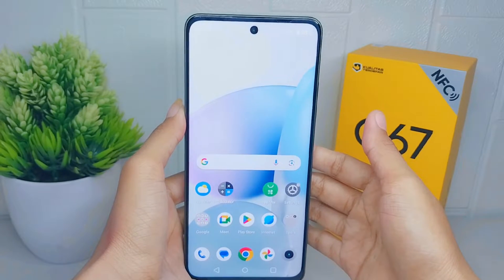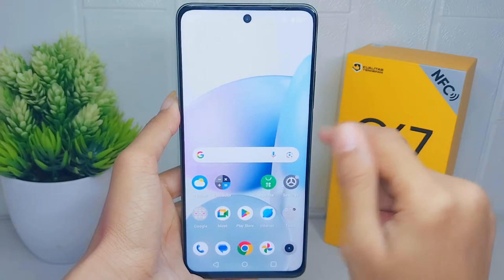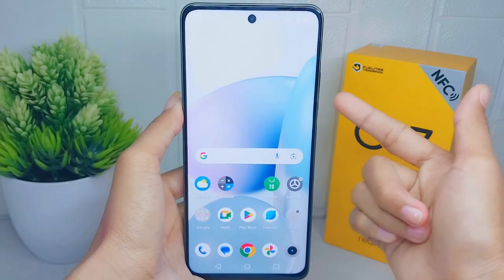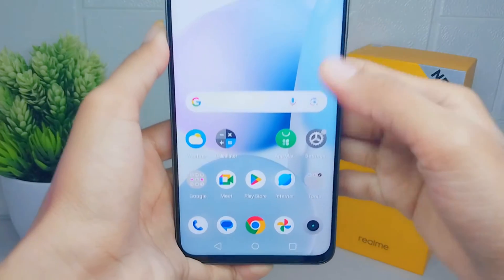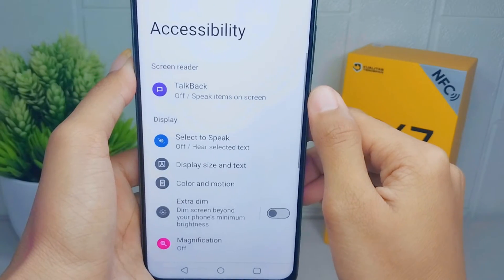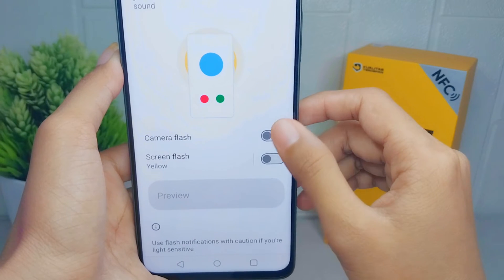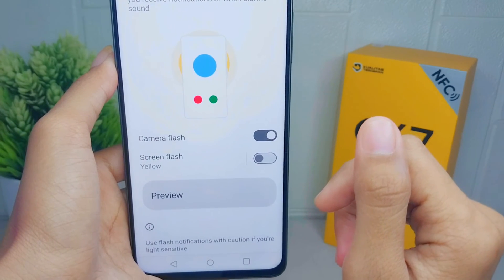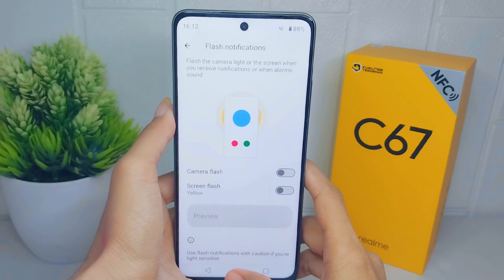How To Activate Flash Notification In Realme C67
flash notification realme c67.